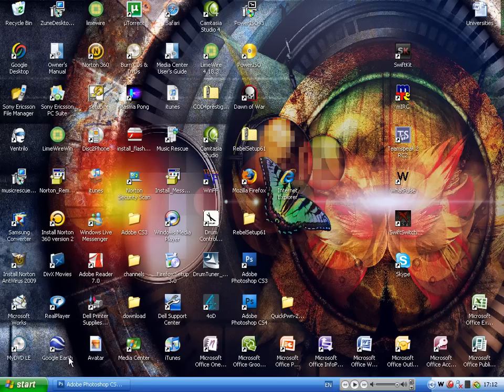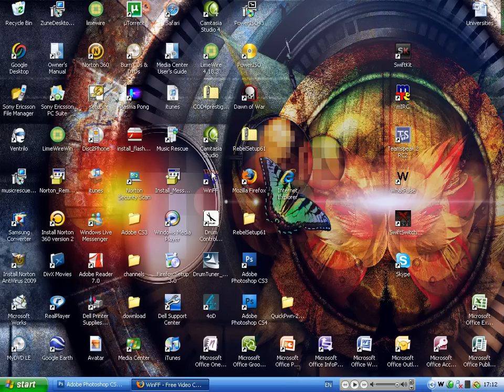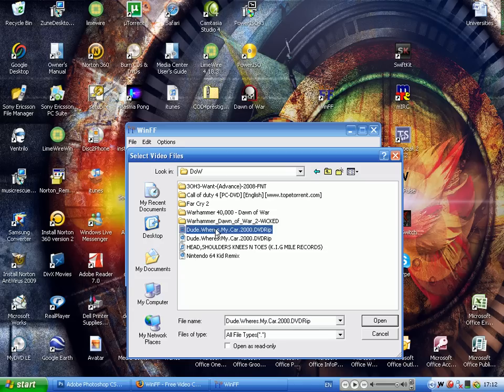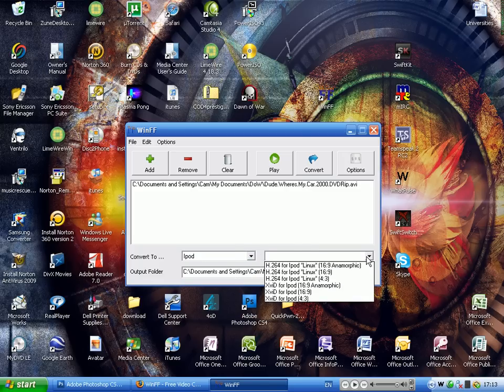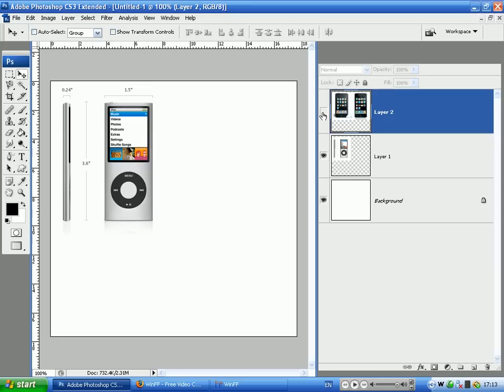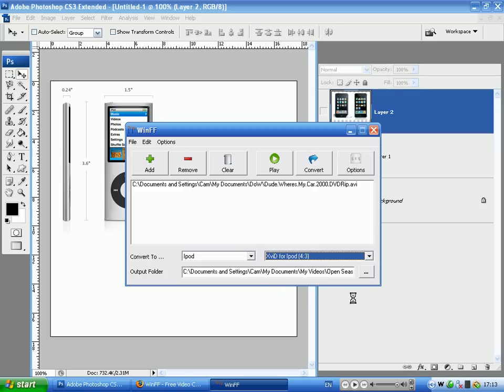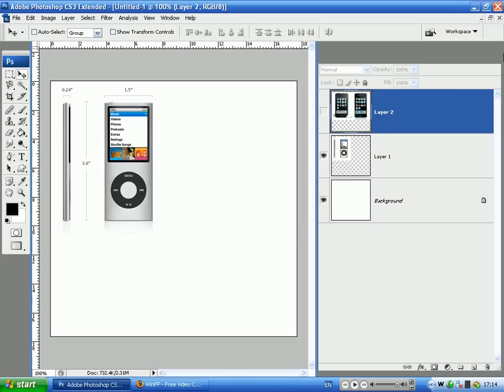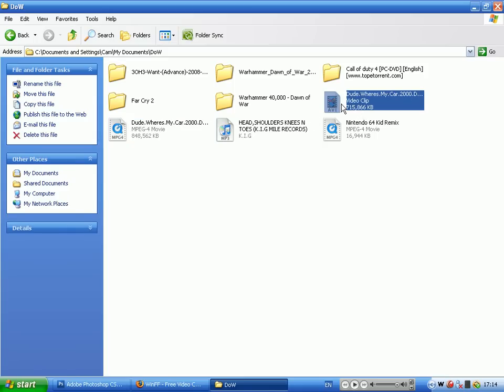How to get any videos onto your iPod/iTouch/iPhone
Its pretty self explanatory, will take all video types and convert them to whatever file type you need. After drag and dropping and plugging in your apple device, you will need to manually check the box in the Summary of your apple device in order for it to sync over.

I'd suggest running the WinFF over night as it does the converting frame-by-frame and can take awhile depending on your computer's speed.